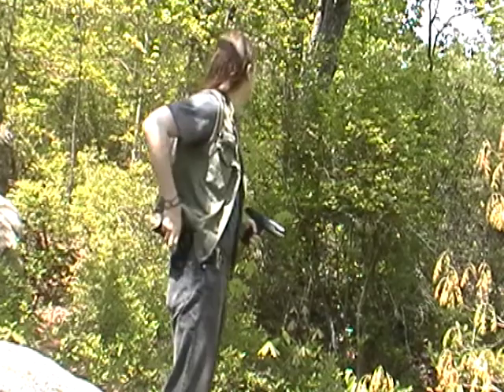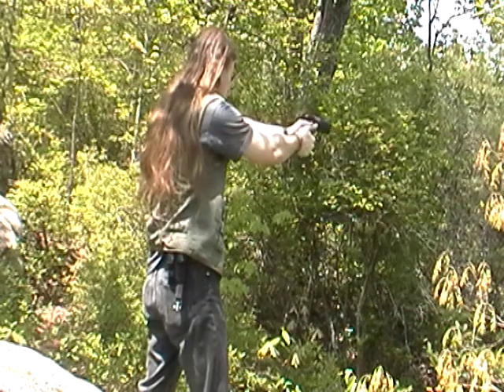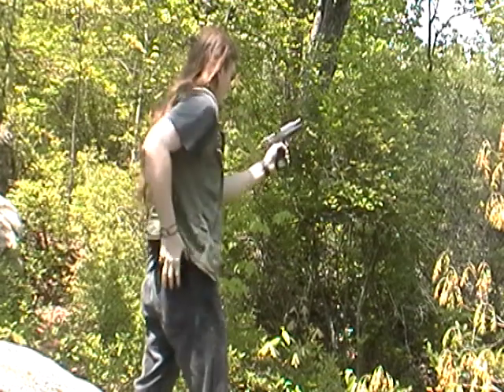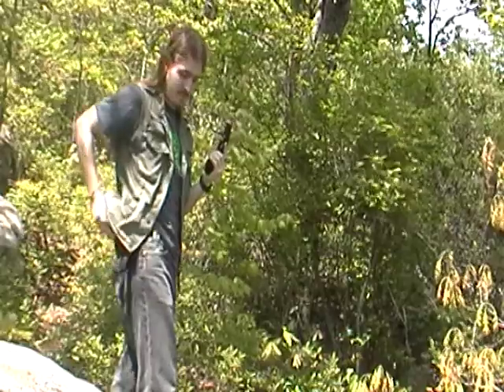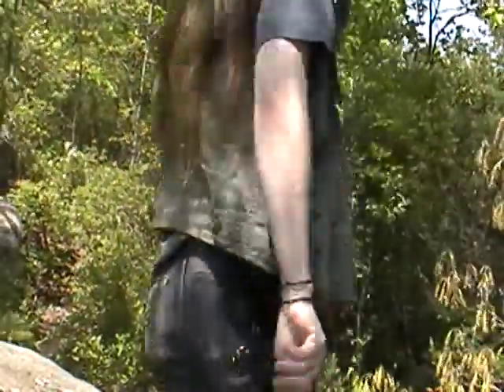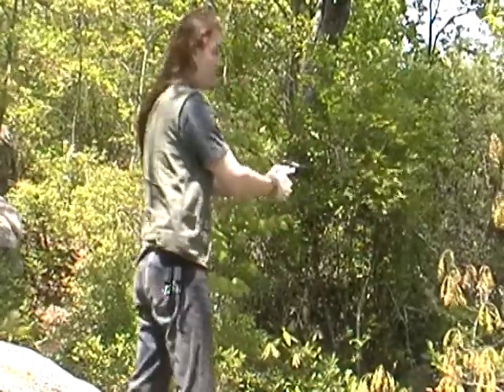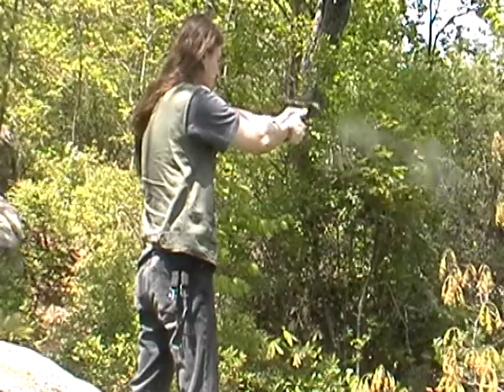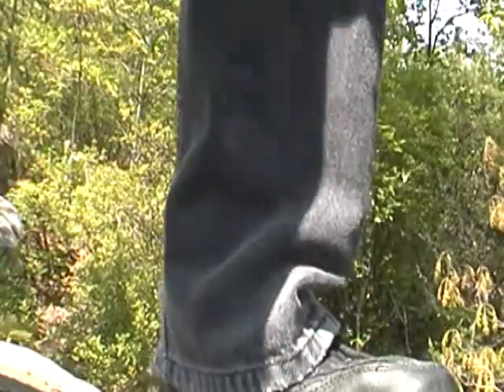Ruger P95 9mm & Magtech 199 20 gauge shooting. Part 1.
Shooting a few firearms in the woods, at my Grandfathers place in Kentucky. April 25th 2012. I was just messing around, not taking anything seriously, including how I conserved ammunition.